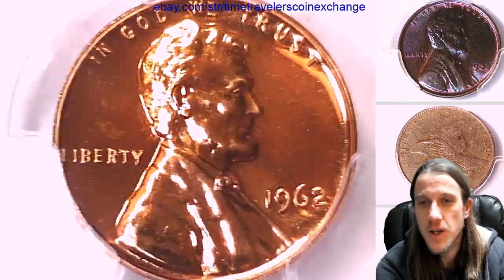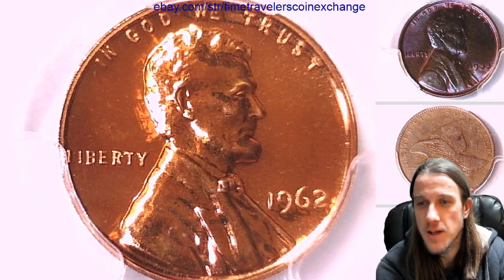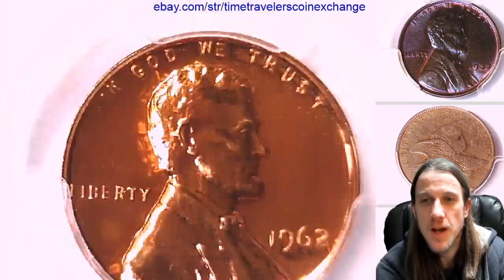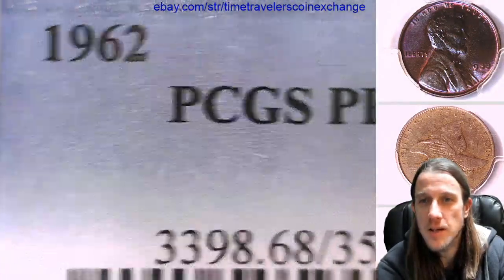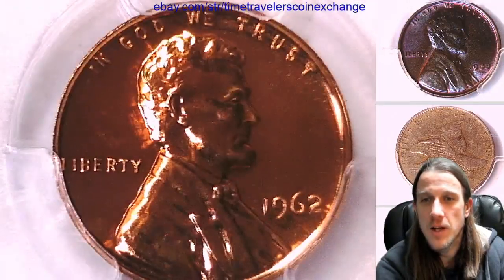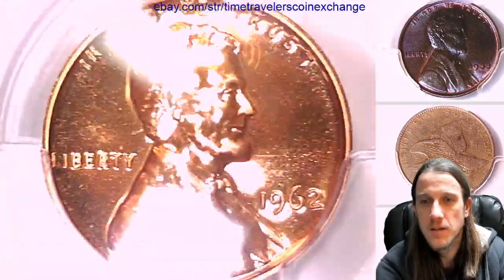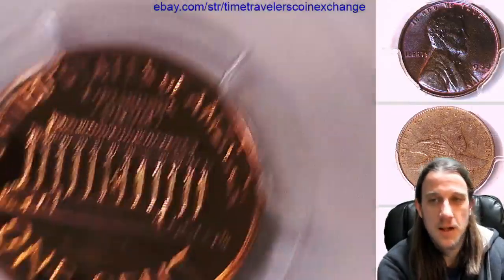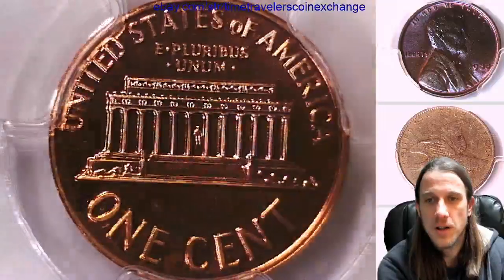Coin Video of 1962 P Lincoln Memorial Cent PCGS PR 68 RD 35351623 Video